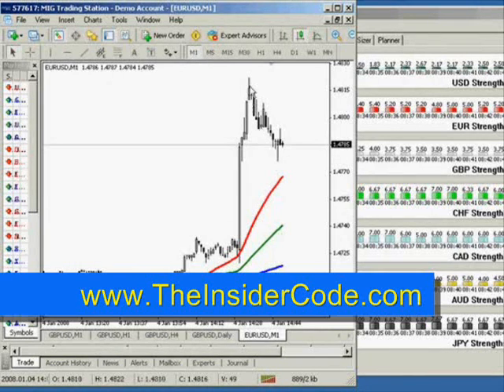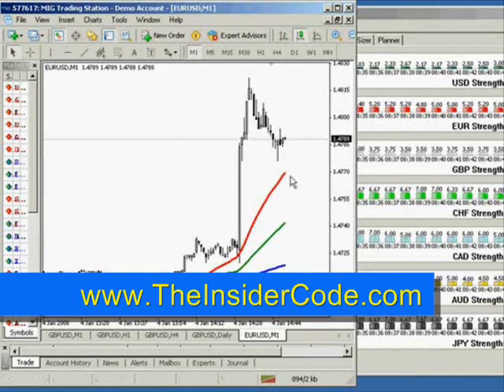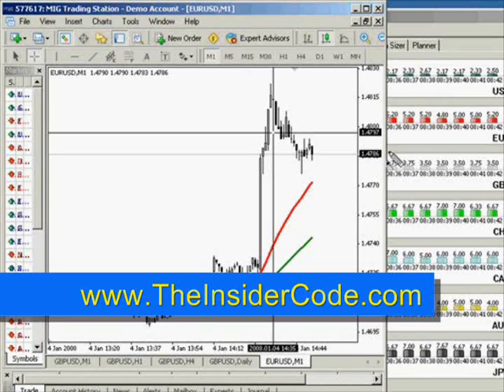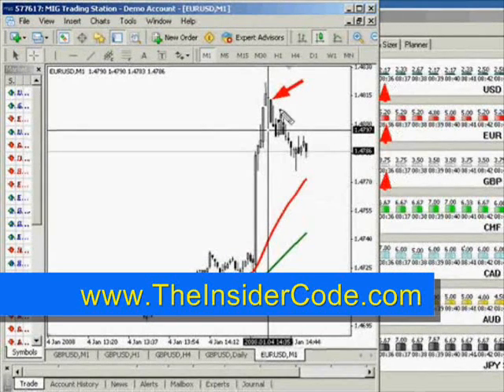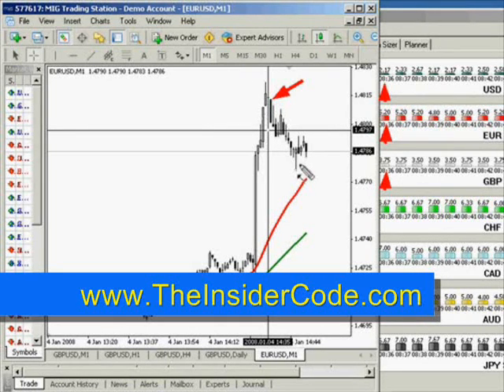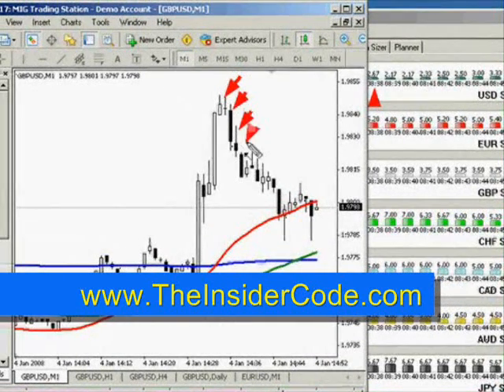Forex Wealth Building - TheInsiderCode.com Mac X pt.24c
- Forex Wealth Building - pt.24c with Forex Expert Mac X of The Insider Code.